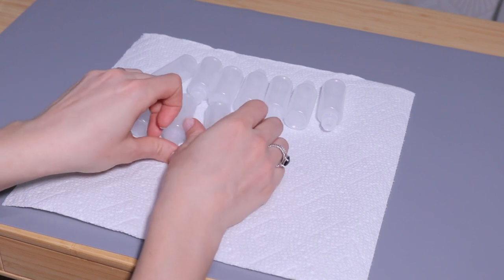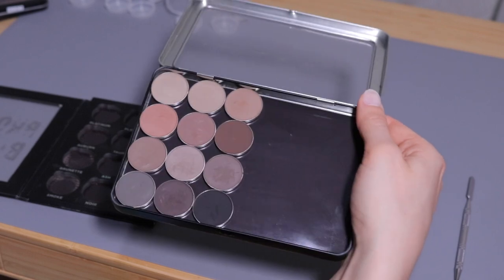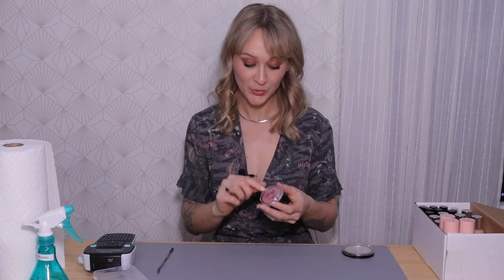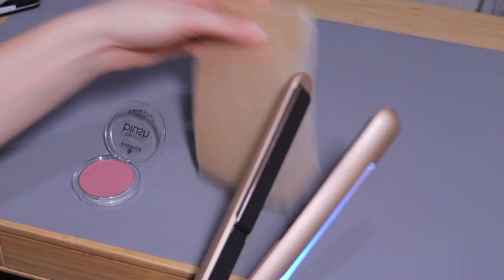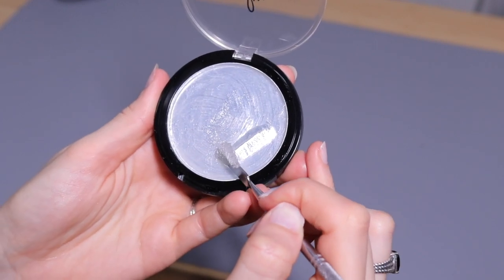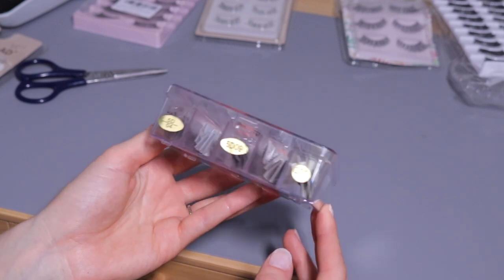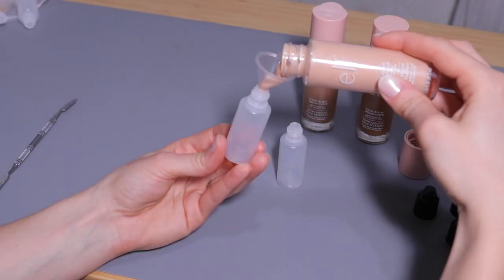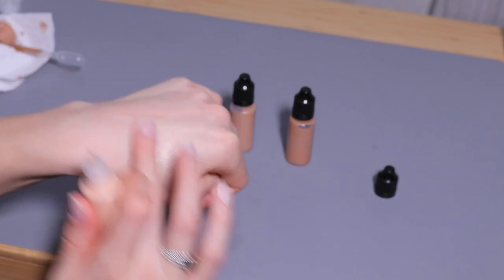DEPOTTING, REORGANIZING & DECLUTTERING my PRO MAKEUP KIT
Depotting some foundations, blush, eyeshadows and other makeup favourites. I had to declutter a a bunch of products, and reorganize my kit to make everything fit in it, but I am vert pleased with the final result! I am sharing different depotting techniques, as well as the containers I am using.

▶ PRODUCTS I AM USING:

• Eyes to mesmerize - Charlotte Tilbury, shades Pillow Talk, Oyster Pearl, Amber Gold & Chocolate
• Main makeup bag:
• Maybelline Super Stay Vinyl Ink, shades Cheeky and Punchy
• ELF Halo glow, shades 1, 4 & 5
• Face Atelier Ultra pro foundations, shades 0.5, 1, 2.5, 3, 6, 8, 10 and 12
• Dior Backstage

▶ CHAPTERS:

00:00 : intro
00:44 : Creams and powders depotting
06:25 : False lashes condensing
07:35 : Foundations depotting
13:18 : Kit declutter & organization

I sometimes receive products for free, but if I make the decision to share it with you, it's because I love the product, and would definitely buy it myself. Opinions expressed are my own, and don't involve anyone else!

Bisous xx
frenchiemakeup, French makeup artist now based in Canada - I am sharing with you all my makeup tips, favourite products, and the behind the scenes of being a professional makeup artist!